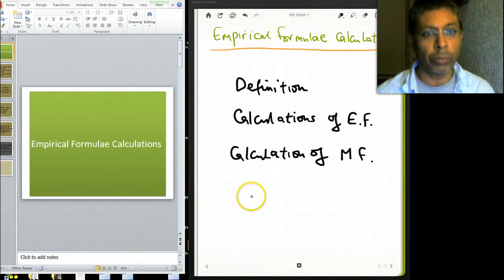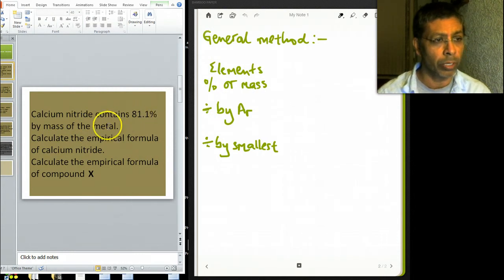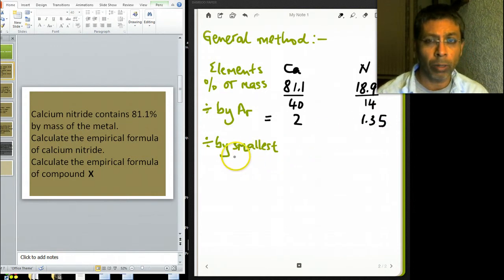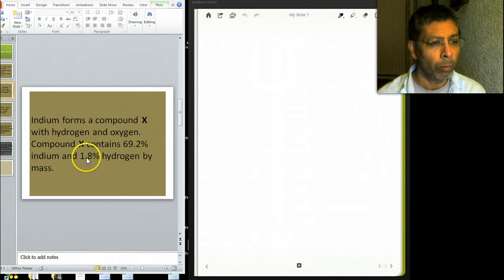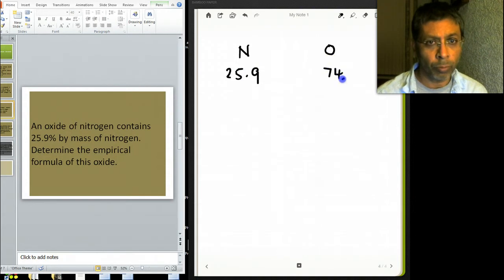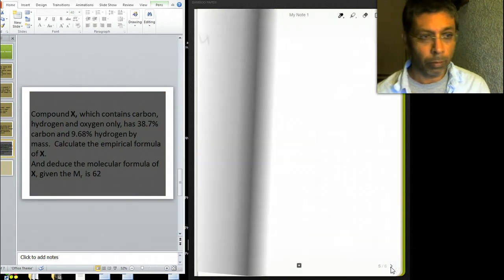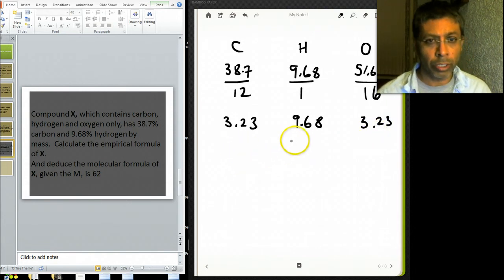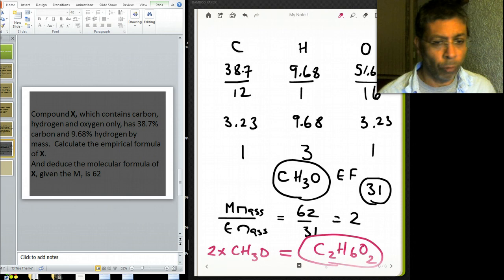Empirical formulae calculations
definition and calculations